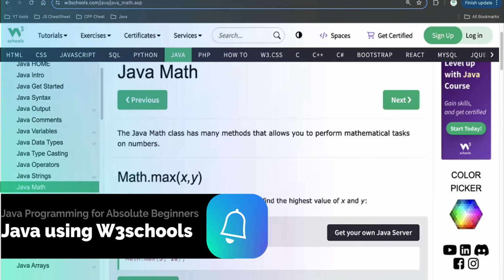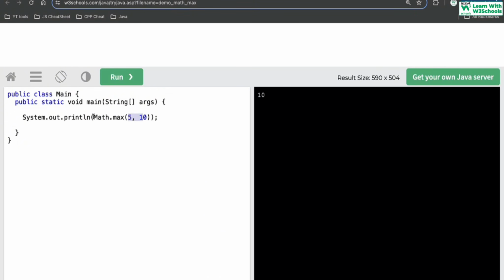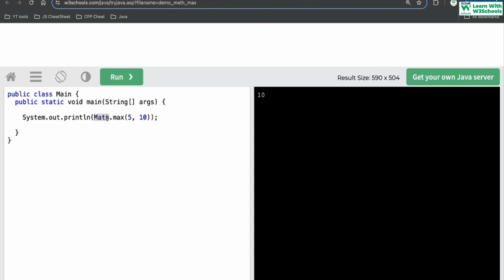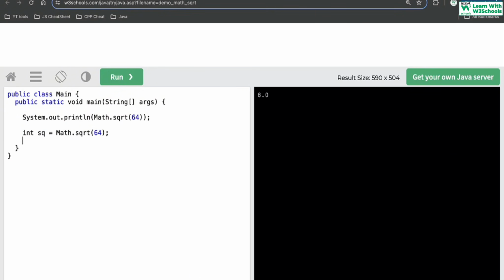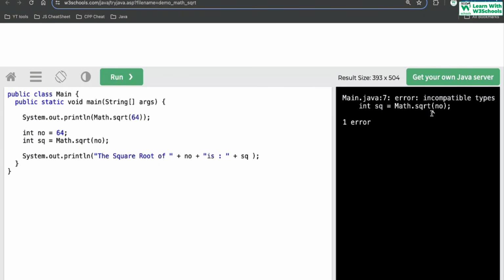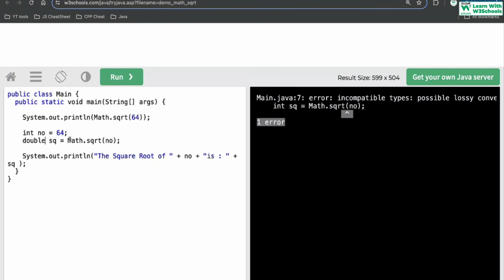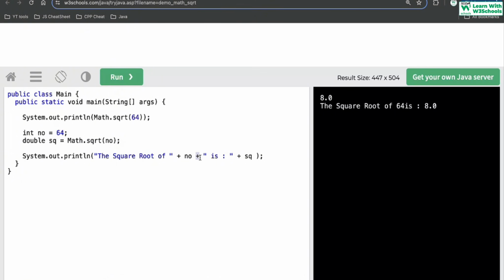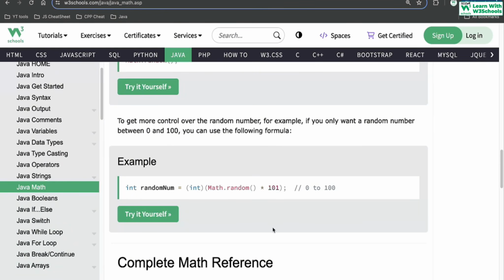W3Schools Java Full Course For Beginners: Lesson-8 | Java W3Schools Tutorial | Java Math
Welcome to the W3Schools Java Full Course for Absolute Beginners, a complete 18-lesson Java programming series taught by Dr. Zeeshan Bhatti and powered by the Learn With W3Schools channel.
This series is designed to help you learn Java from scratch, using the clean, simple, beginner-friendly explanations based on the W3Schools Java Tutorial.

Whether you're starting your programming journey, preparing for exams, moving into software development, or switching careers, this full Java course will guide you through every essential concept—step-by-step, one lesson every day.

⭐ About This Lesson (Lesson-8: Java Math)
In today's lesson, we cover:
Java Math